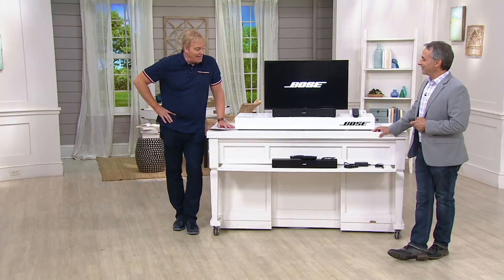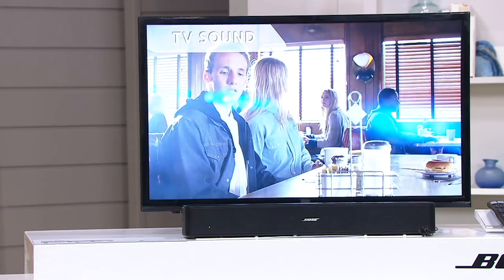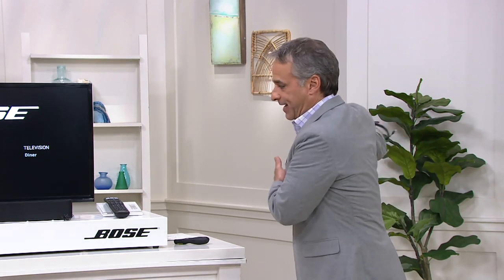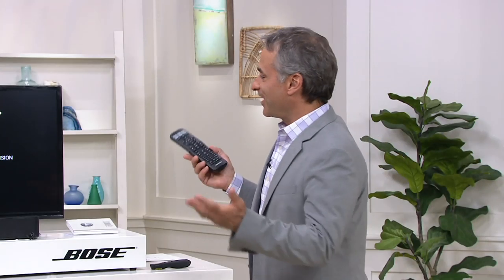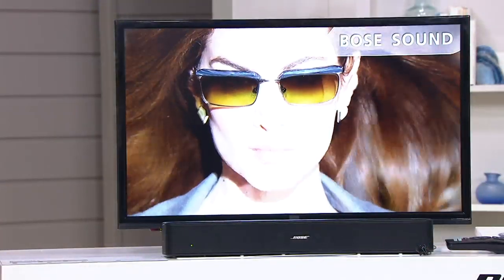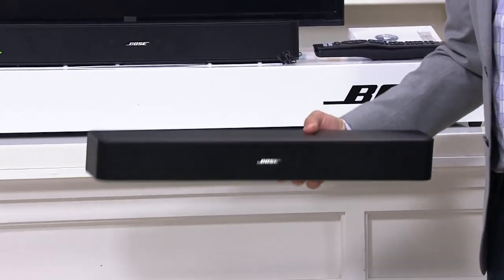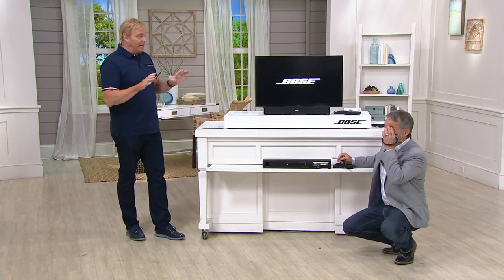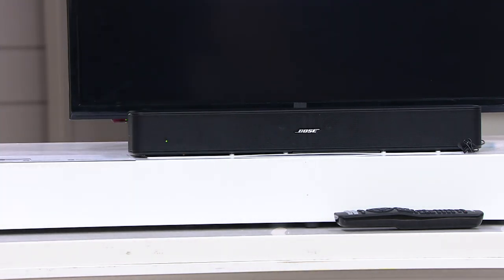Bose Solo 5 Television Sound System on QVC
Bose Solo 5 Television Sound System

Simplify your sound. With the Bose(R) Solo 5 TV sound system, heighten your home entertainment setup without cluttering up your living room with cords and components. The one-piece soundbar is engineered to help clearly reproduce everything from dialogue to details with crisp and clear sound quality, while Bluetooth wireless technology lets you stream your playlist from any compatible device. From Bose.